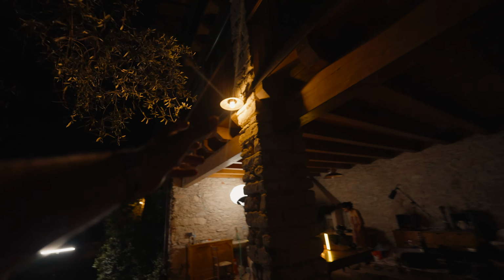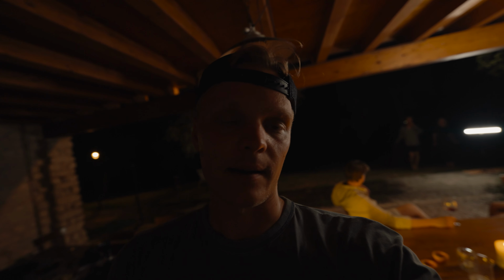How To Light A Night Shoot | Cinematography | How To Make A Short Film 2/4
Gear from GODOX I used in this production:
3. Quick release softbox QR-P120
5. Softbox LD-SG150R

How to light for a night shoot - Episode 2 - Cinematography / How to Make A Short Film

My Gear:
Canon EOS R5C
Canon RF 15-35mm
Canon EF 100mm Macro
Manfrotto 535 Carbon tripod
Canon BG-R10 battery grip
Lacie 2TB Rugged
Atomos Ninja V5
Zoom H5
Rode NTG2
Godox R1 RGB Mini
Rode VideoMicro